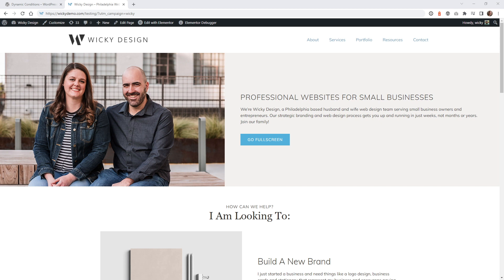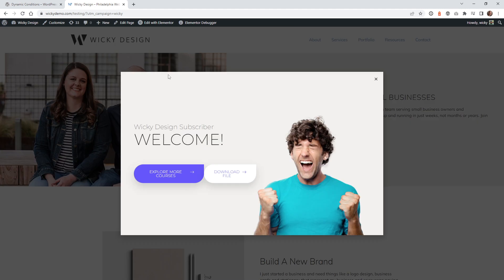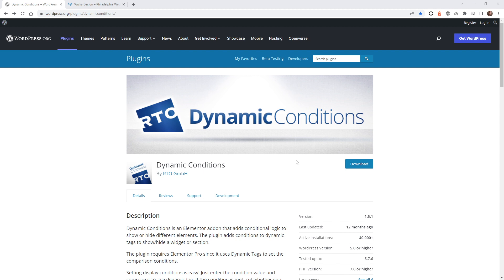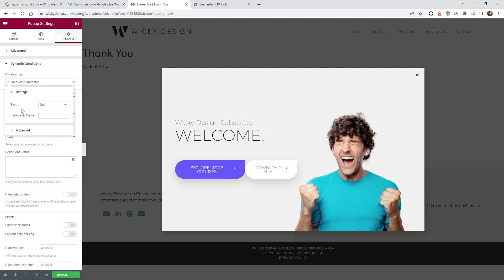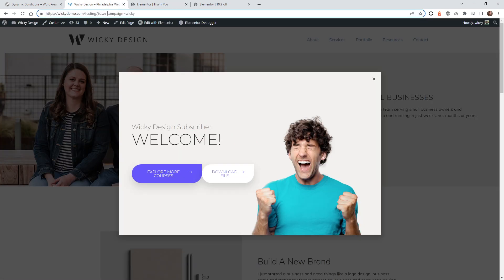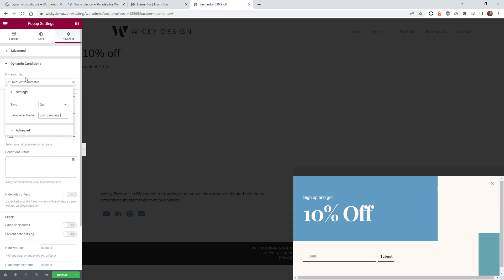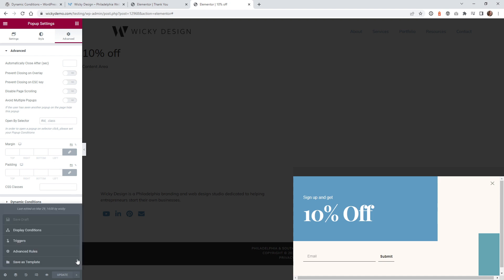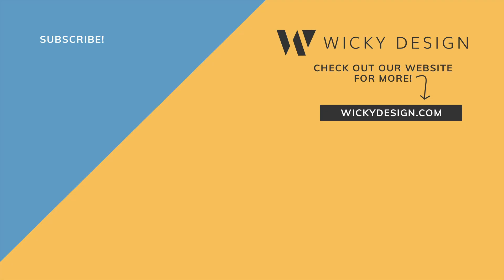Trigger Elementor Pop Up Based on URL Parameter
In this video I will show you a unique way to display a popup based on keywords in a URL. This can be helpful if you want to promote deals or specials only to certain people.

To follow this tutorial you will need Elementor Pro and know how to create popups.

Timestamps:
0:00 Introduction
2:03 Pop Up Dynamic Conditions Settings